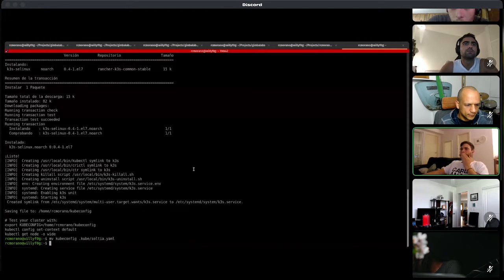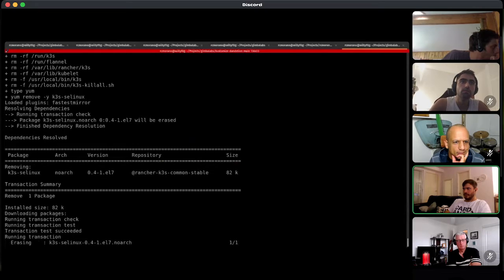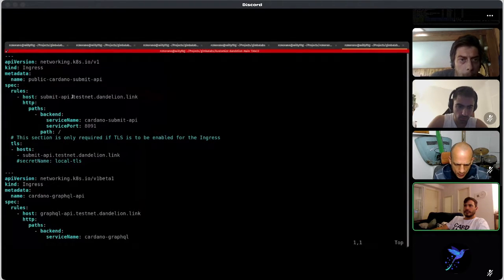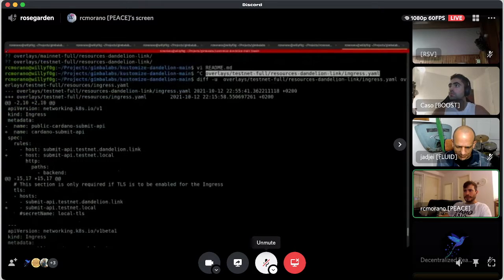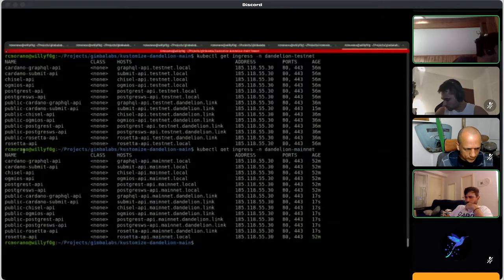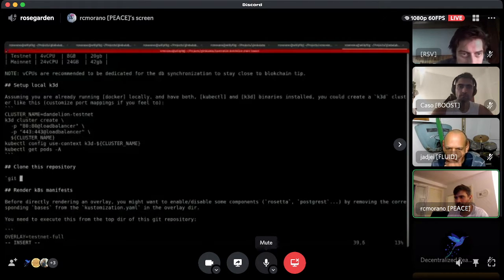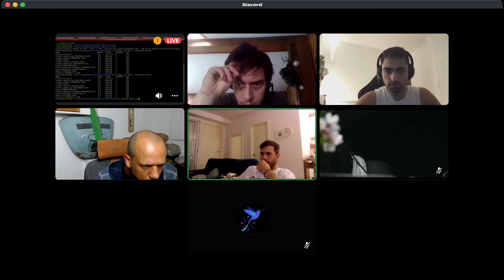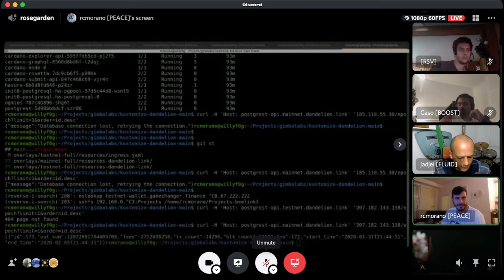Dandelion Gardeners Community Meeting (12 Oct 2021)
first launch party! 🥳